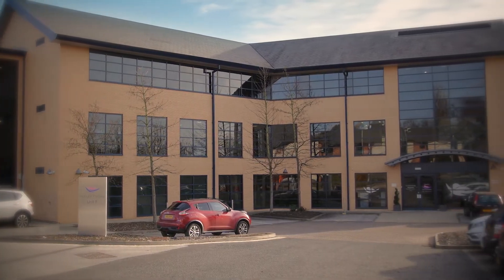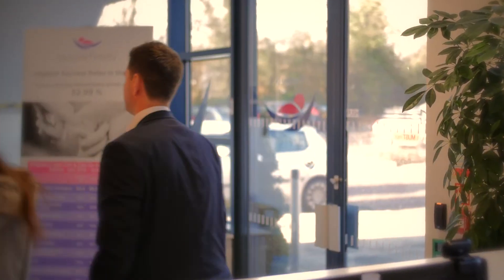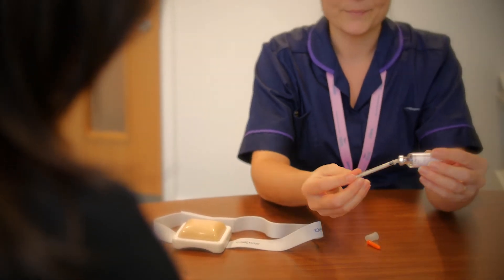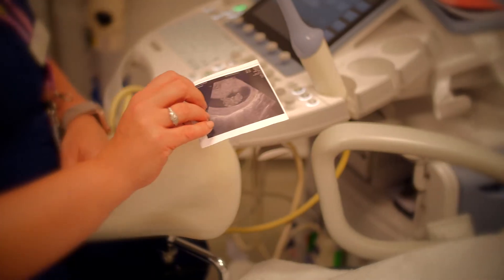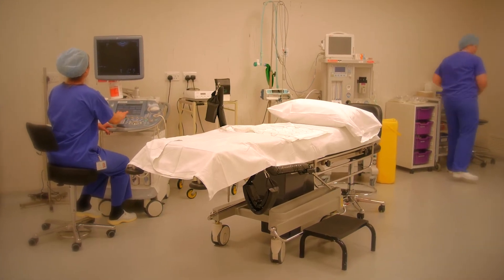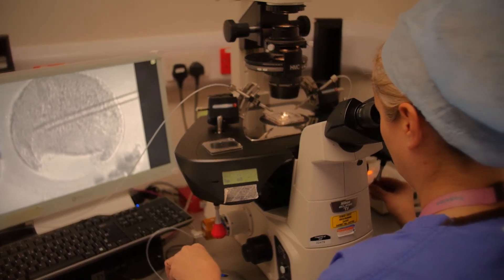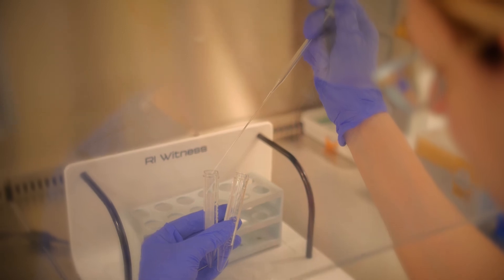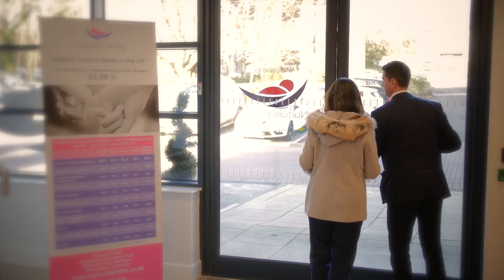Your Journey - Nurture Fertility | Commercial Video